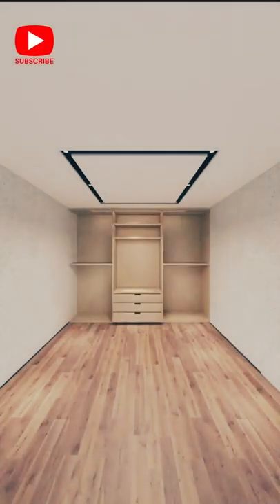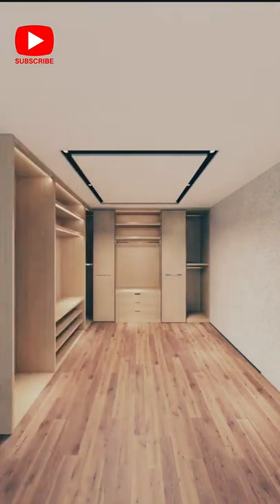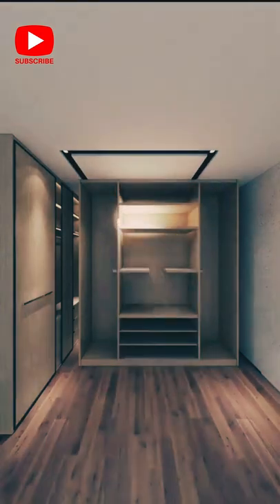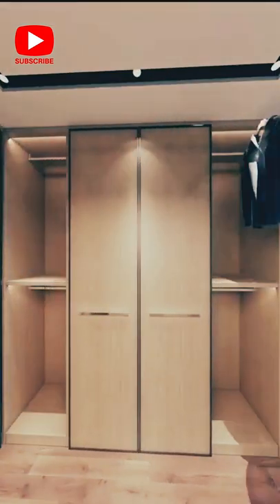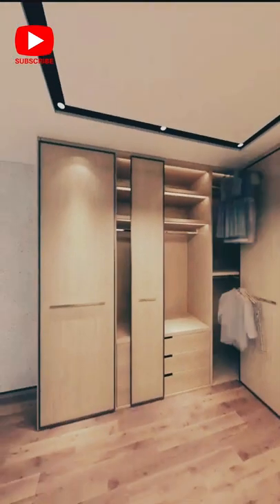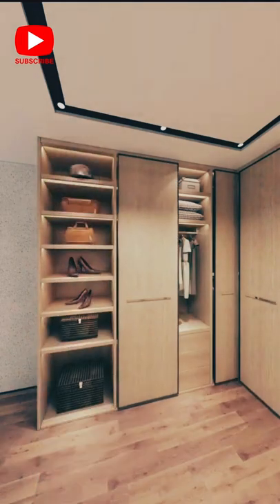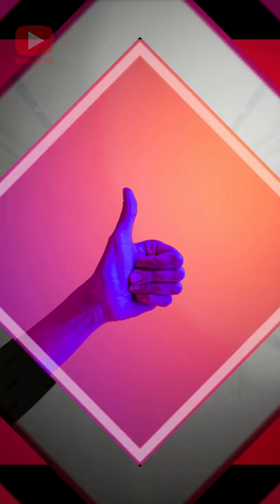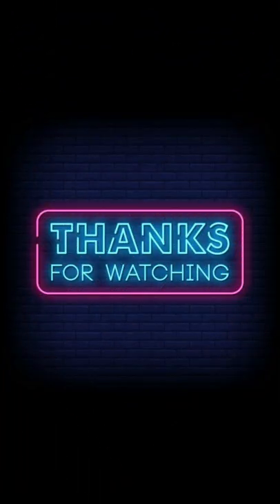Walk In Closet Design Ideas 👌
Hello everyone .

Welcome back to Royal constructions and interior decor.

Let's discover Luxury Walk in closet Design ideas .

This short video is of amazing spaces, that can have inspiration and motivation Drawn from a clean clutter free room is a sure way to make it look more better.

A walk in closet Must Have a SAFE, SHELVES FOR HATS AND HANDBAGS,
DEDICATED SHOE SYSTEM,
ELEGANT LIGHTING ,
FULL-LENGTH MIRROR,
VALET RODS, BUILT-IN LAUNDRY HAMPER, IRONING BOARD, SEATING AND A DRESSING TABLE.

The images used in the video are taken from public domains and all the credit goes to respective image owners . the images used in the video are only for sample purpose, we do not sale these products.